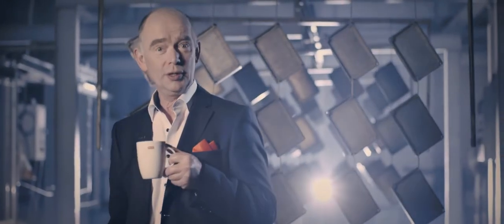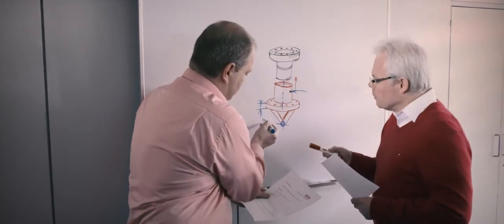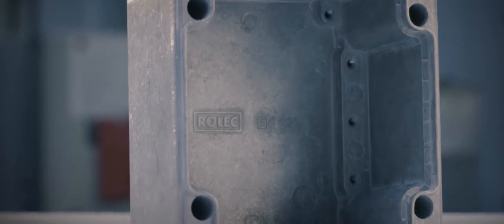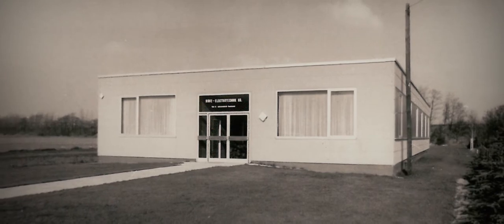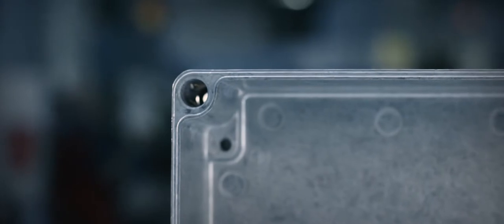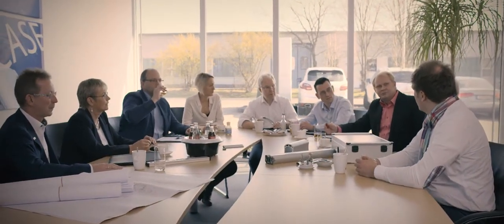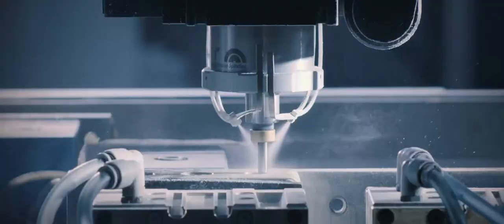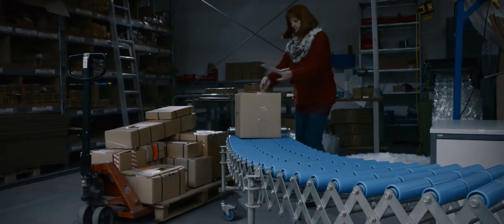ROLEC Corporate Movie EN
ROLEC has a proud history as a market leader in the design and development of new concepts in enclosures, command enclosures and suspension systems. The company founders Friedhelm and Matthias Rose are pioneers in enclosures technology. Providing our customers with fully matured designs of the highest quality and value is our prime objective. Lerad more about us and get in touch.